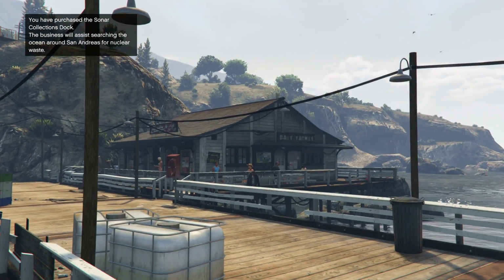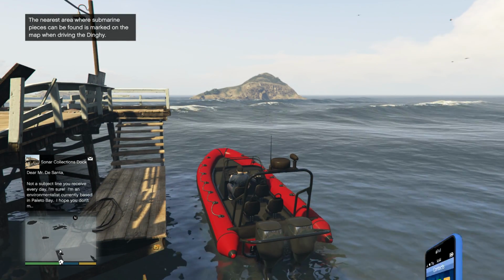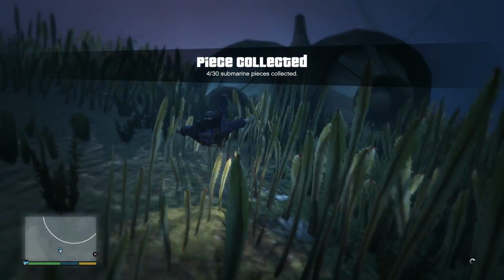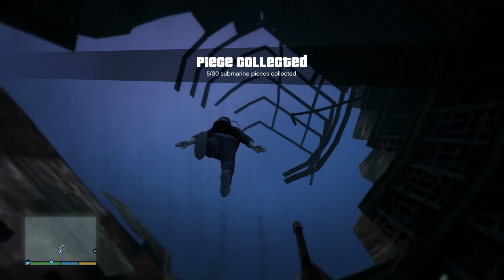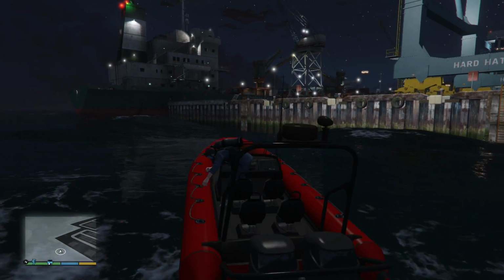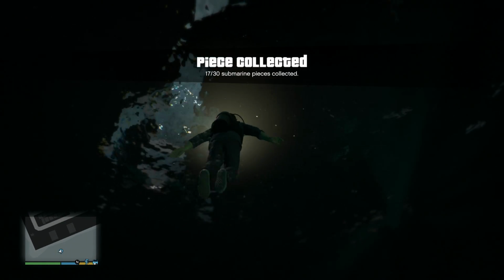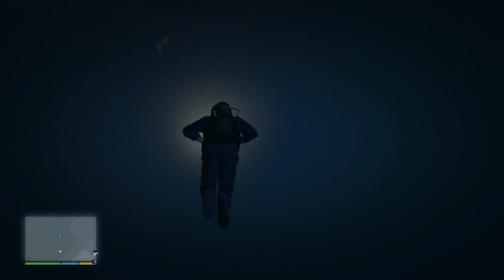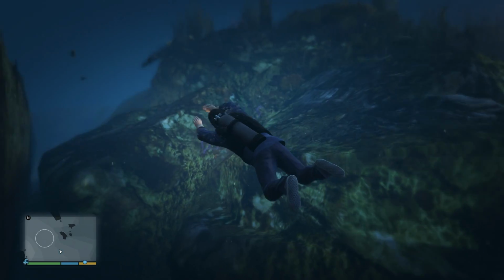Grand Theft Auto V - 100% Walkthrough Part 178 [PS4] – Death at Sea (Submarine Parts)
In Part 178 of the Grand Theft Auto V 100% Walkthrough we complete the Strangers and Freaks mission Death at Sea.  This is the side mission to collect all of the Submarine Parts for Abigail.

◄Trophies Earned►
•  San Andreas Sightseer

Thanks for checking out my Grand Theft Auto V Walkthrough!